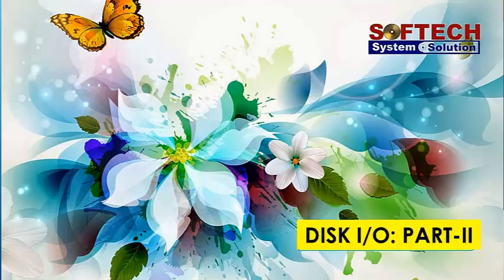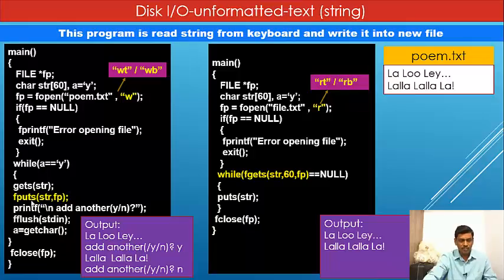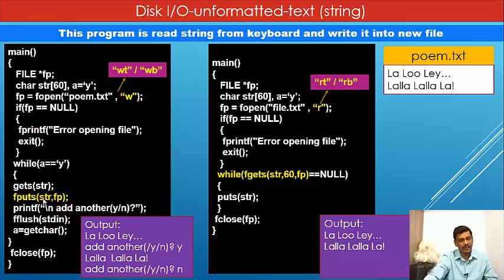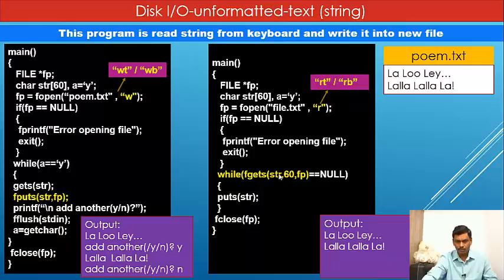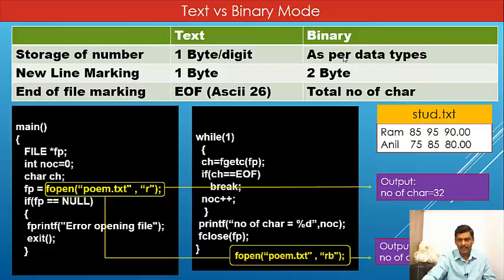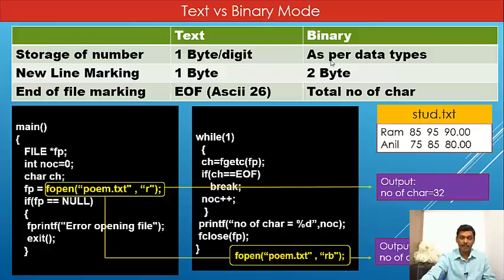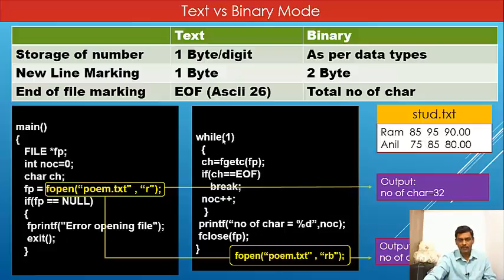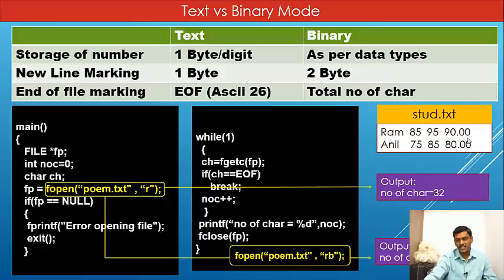Disk I/O - Part II - English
fgets - fputs - file accessing mode - file read, write, append - Binary vs Text mode